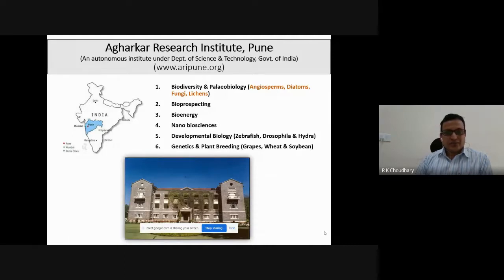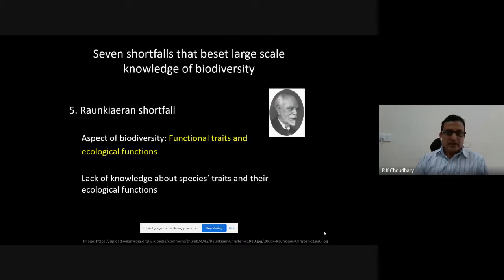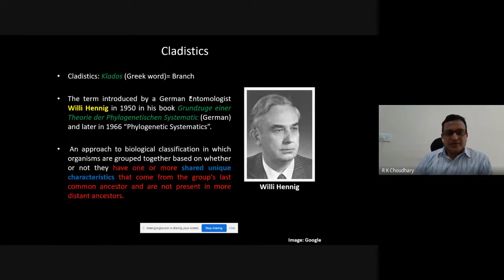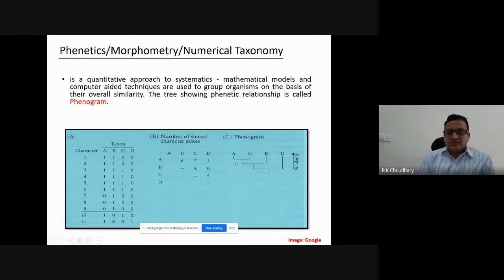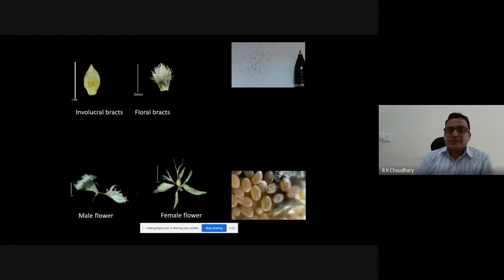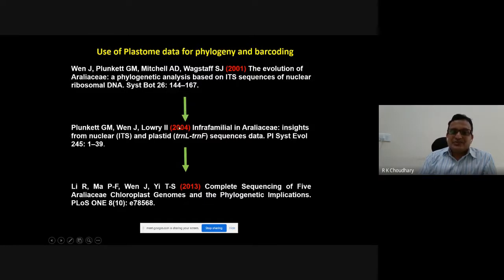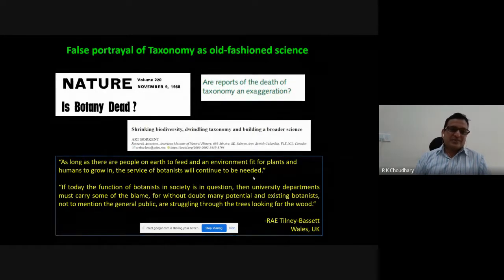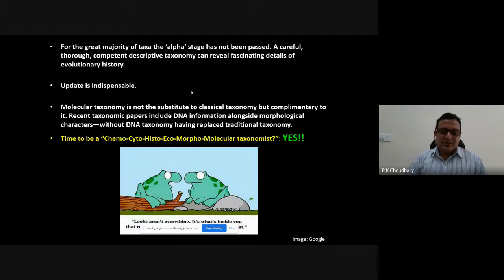KASC Department of Botany - National Webinar on Harmonized Avenues in Classical and Molecular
KASC Department of Botany - National Webinar on Harmonized Avenues in Classical and Molecular Taxonomy